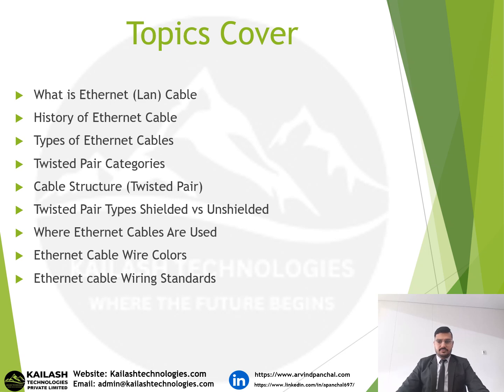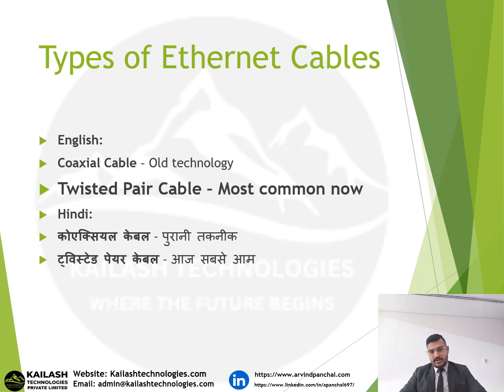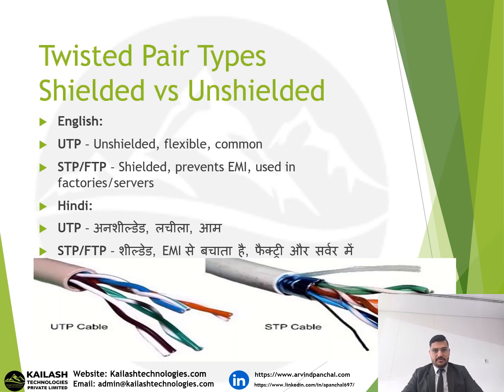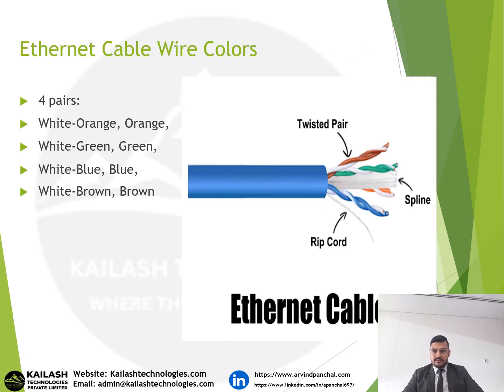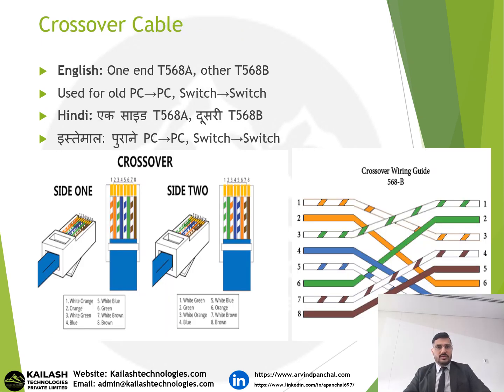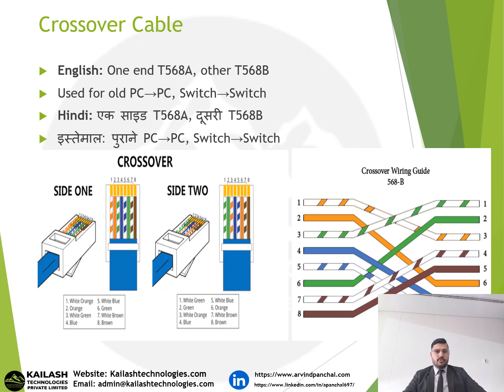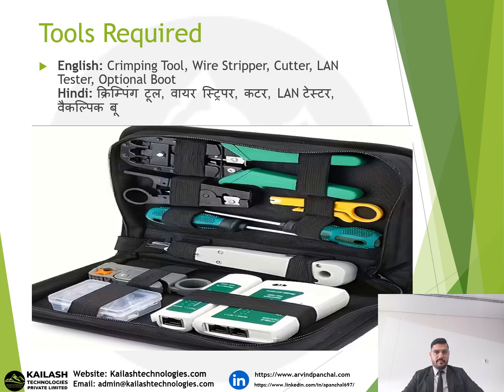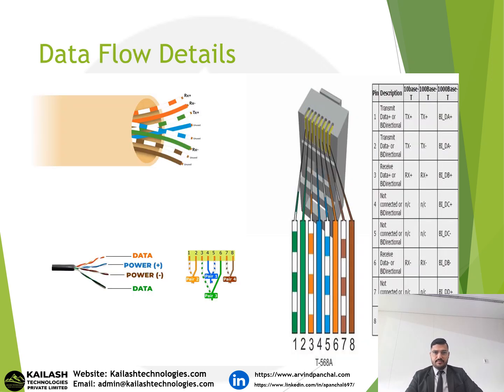Part-1 What is lan Ethernet Cable/लैन ईथरनेट केबल क्या है?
Learn all about LAN Ethernet cables! In this video, I explain cable types, color codes, RJ45 connectors, and step-by-step crimping techniques. Perfect for networking beginners and enthusiasts ,LAN Ethernet केबल के बारे में पूरी जानकारी जानें! इस वीडियो में मैं रंग कोड, RJ45 कनेक्टर और क्रिम्पिंग प्रक्रिया दिखाता हूँ। नेटवर्किंग सीखने वालों के लिए बिल्कुल सही।